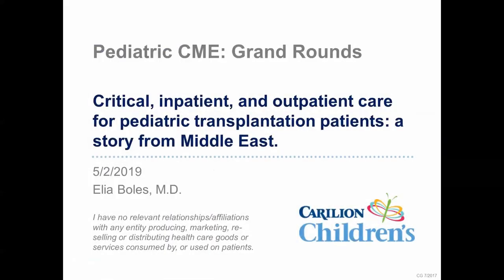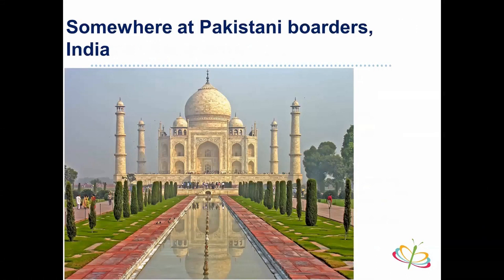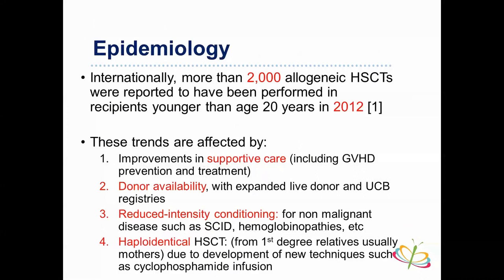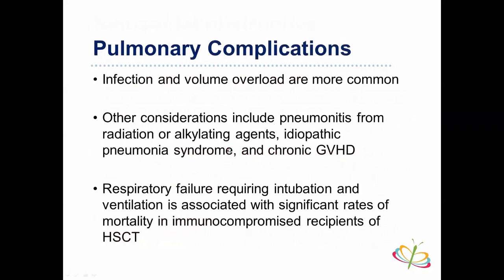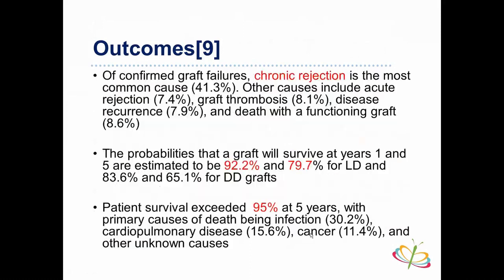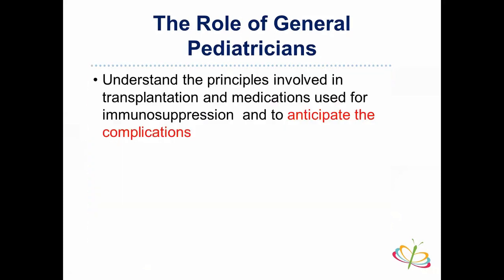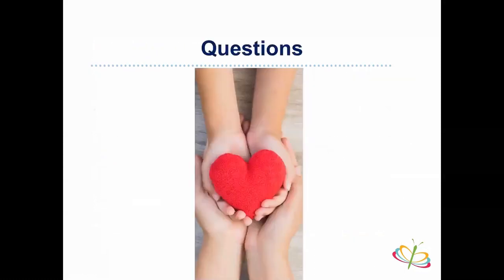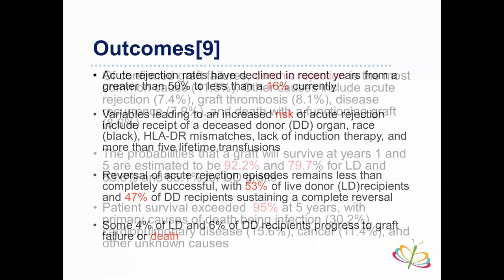Critical, Inpatient & Outpatient Care for Pediatric Transplantation Patients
Originally presented at Carilion Children's Grand Rounds by:
Elia Boles, MD, Pediatric Resident, PGY-3 & Violet Borowicz, MD, FAAP, Pediatric Hematology-Oncology and Palliative Medicine Physician, Faculty Mentor Carilion Children's

Learning Objectives Include:

1. Present a challenging case of transplant related significant morbidity to highlight the challenges in managing patients after organ transplantation.
2. Outline the magnitude of hematopoietic stem cell /solid organ transplantation in pediatric population and recent epidemiology trends.
3. Recognize that bone marrow transplantation involves acute and chronic complications and the importance of general clinicians and subspecialists in their management.
4. Describe the indications, techniques, and outcomes of different types of solid organ transplantation.
5. Highlight the roles and common practice related issues that face general pediatricians in the care of pediatric transplant recipients.

Category 1 CME credit has been approved for this enduring material from January 1 through December 31, 2025.​ ​

To receive CME credit for watching this video, please complete the survey posted below. Note you will need to answer 2 content questions that are listed at the end of this video in the survey​